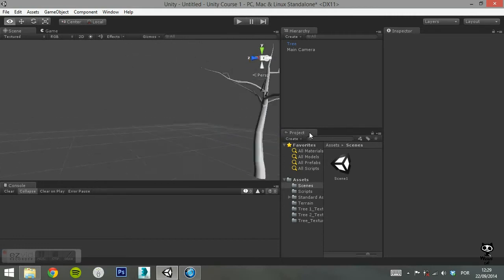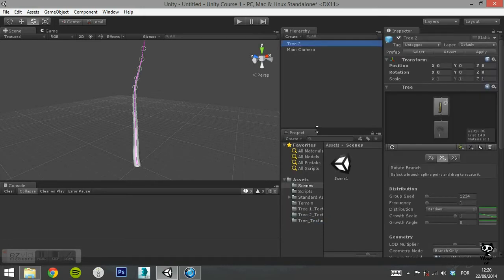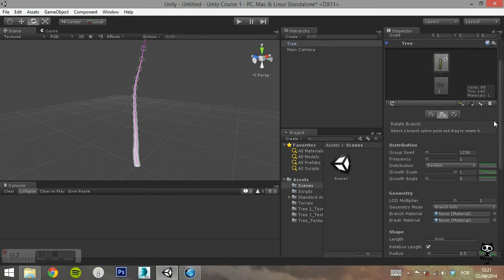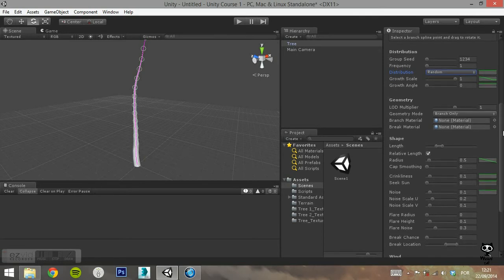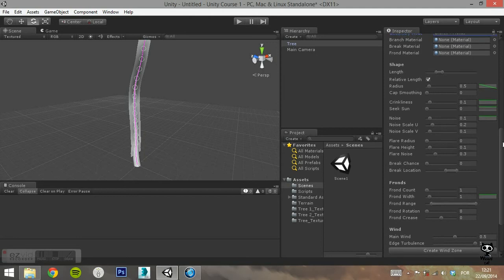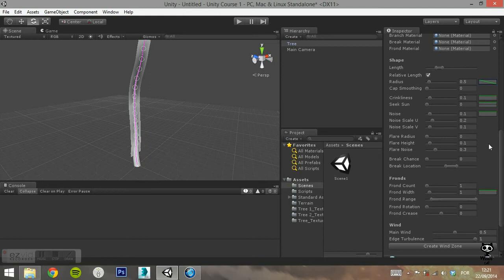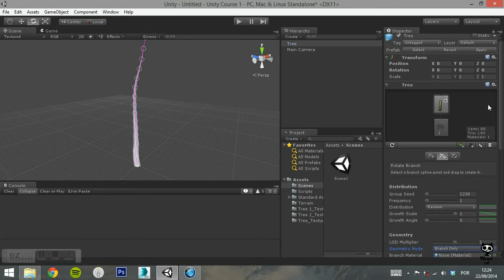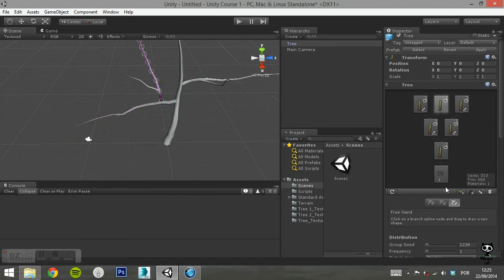Unity 3D Lesson 3 - Tree Creator (Part1)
On this video we will show you how to use Unity 3D tree Creator to create your own trees.